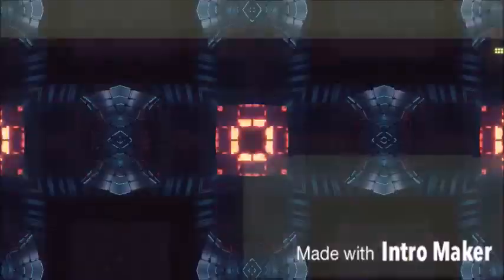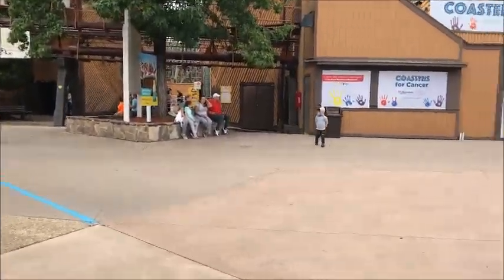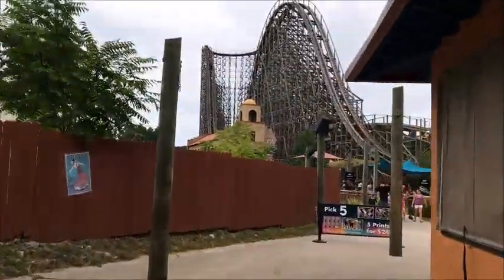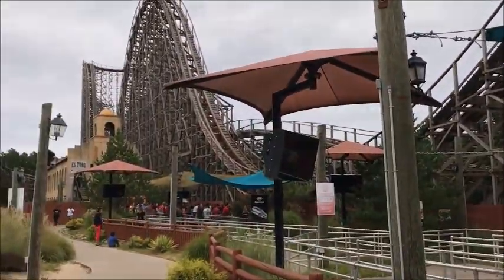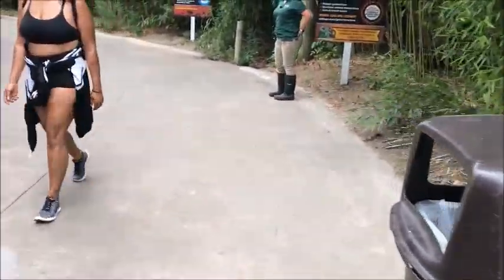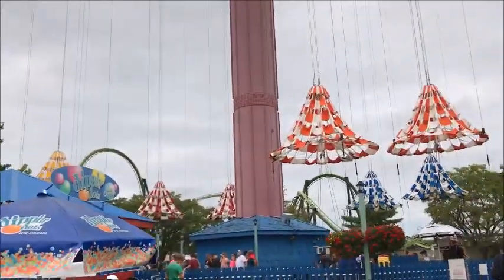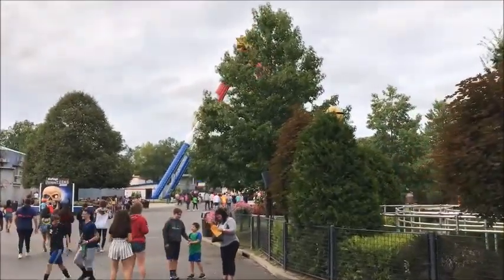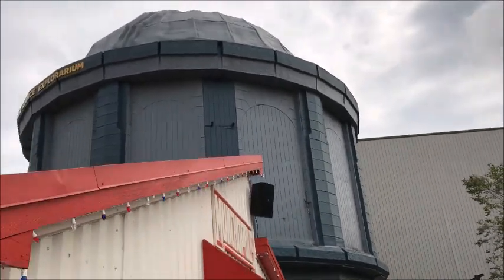Back for another Six Flags Day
This video will be an another vlog video for Six Flags Great Adventure including Kingda Ka, Nitro, new Wonder Women Lasso of Truth and many more rides in SIx Flags. Stay tune for the announcement for the new ride coming in 2020 tomorrow.